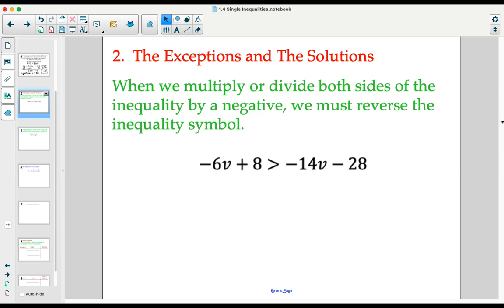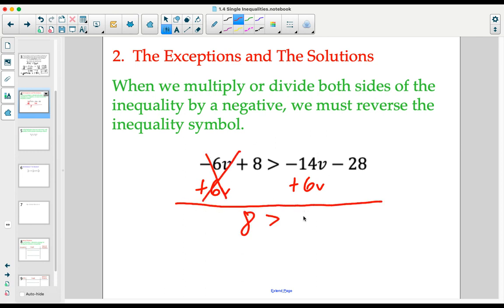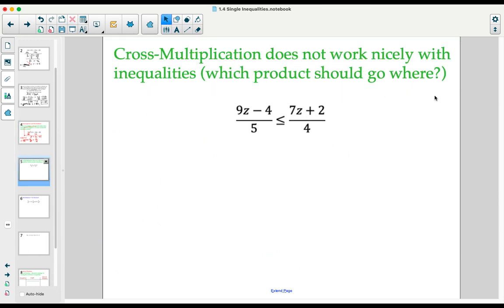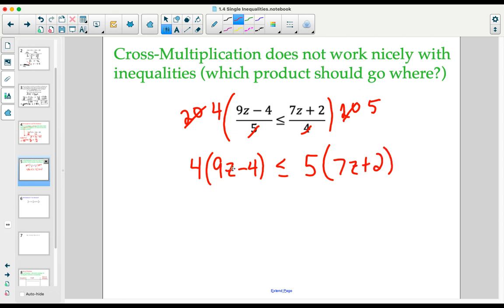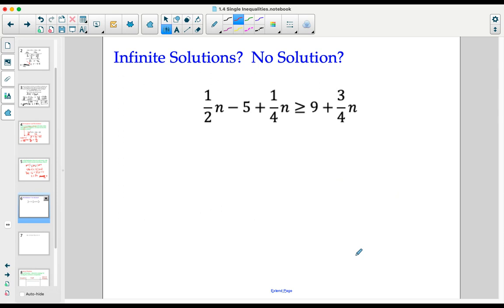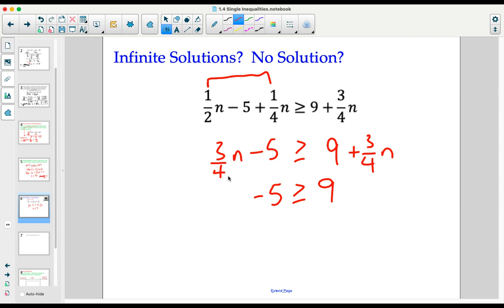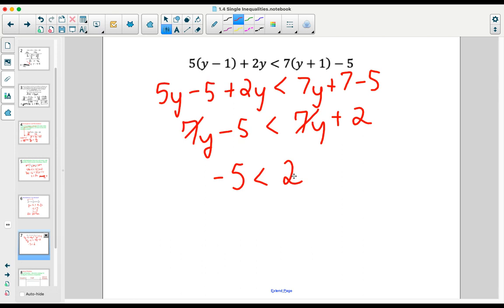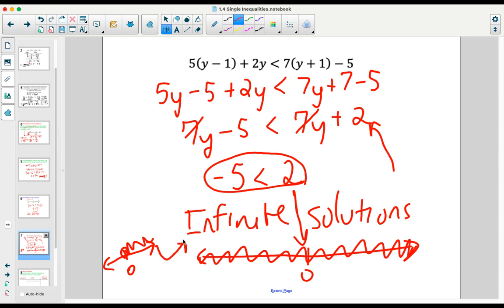1.4 - Single Inequalities 2